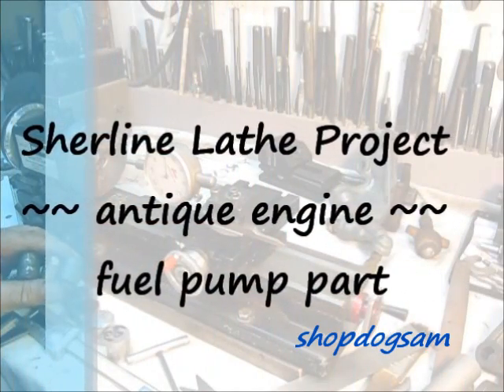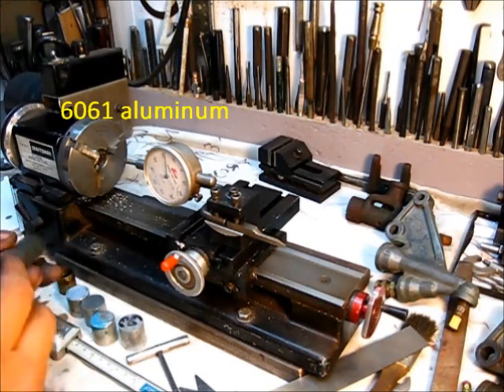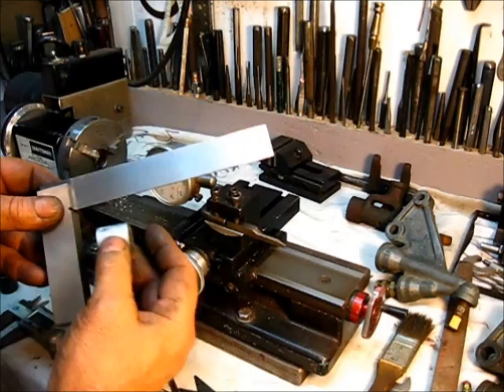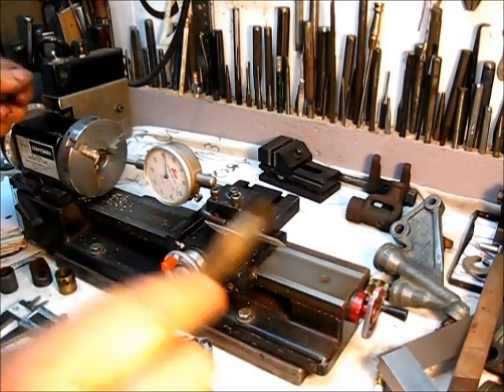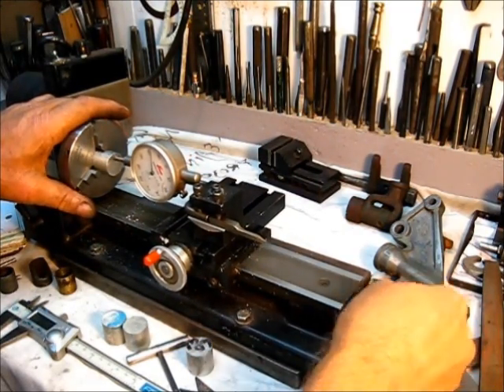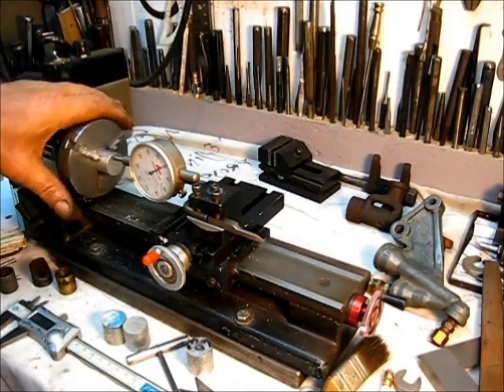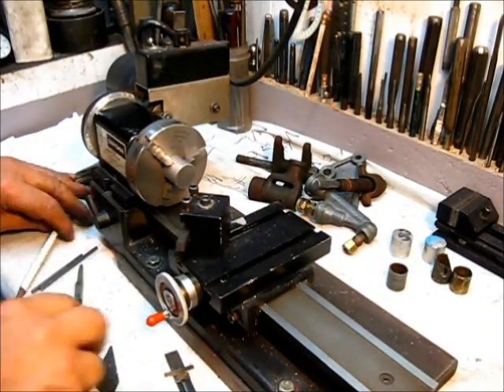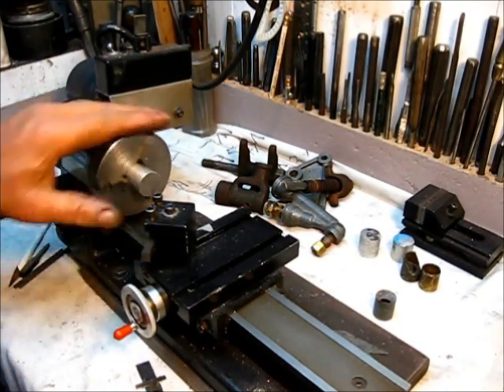Sherline Lathe Project / antique engine fuel pump part 1of5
,, over three hundred cuts with the same bandsaw blade, yes, that "el-cheapo" nine dollar blade has made hundreds of cuts and it still makes cuts that are as good as when new,, how's that for an opening line for a Sherline Lathe / Antique Engine fuel pump (packing gland) part project video?,,, comments? leave 'em if you got 'em,,, when you need small replacement parts for an old flywheel engine of any brand just drag over the Sherline metal cutting lathe,, this one has the Sears / Craftsman decal on it,, but rest assured it is an early model sherline, bought new at the local sears store,, so follow along as we turn out a few parts for the fuel pumps that are to be used on the McCormick Deering type "m", 1 1/2 hp, flywheel engines made by the International Harverster Co,, the first part will be used on the world famous "baling wire engine",,, plus a couple of extra's to be used on upcoming engine rebuilds,,, oh!, and don't forget that I have made a few thousand cuts with the Harbor Freight 4x6 bandsaw, thick and thin, square, round, flat, angle, it don't matter what shape the metal is,,, just clamp 'er down and make the cut,, leave a comment, subscribe, this is one of five,, to be continued,